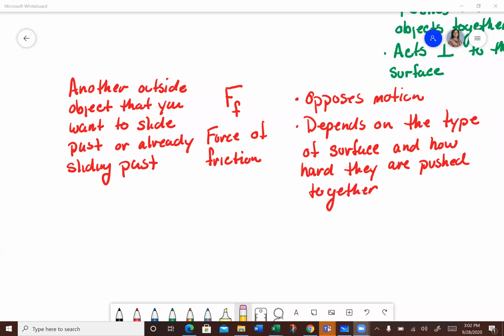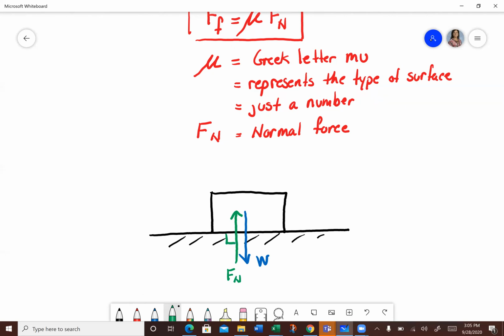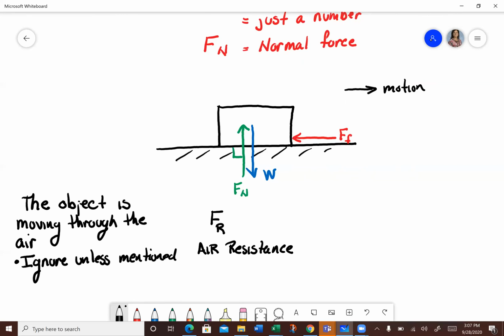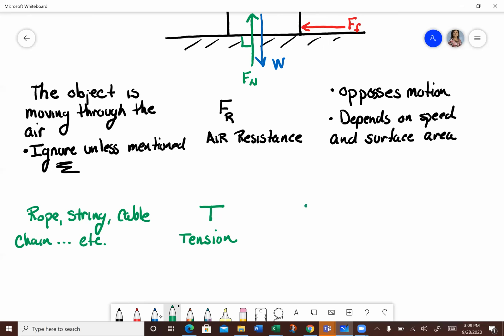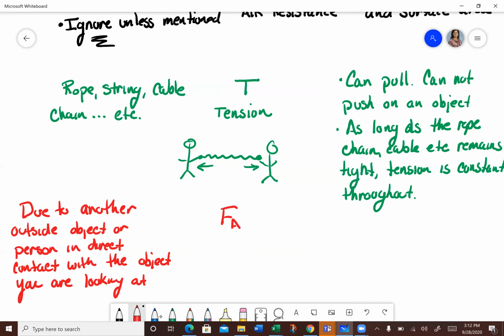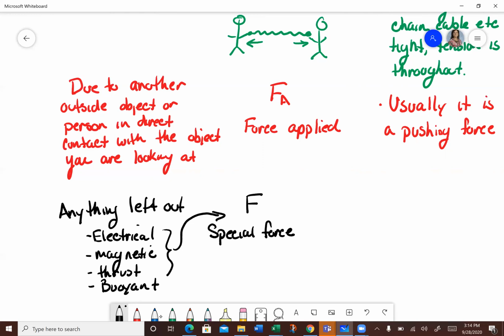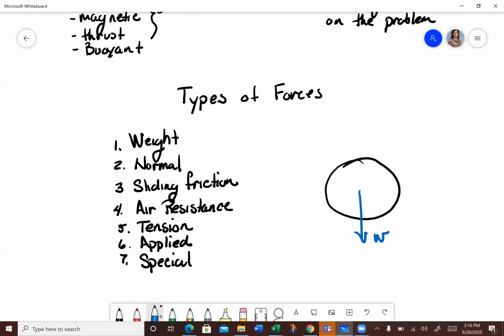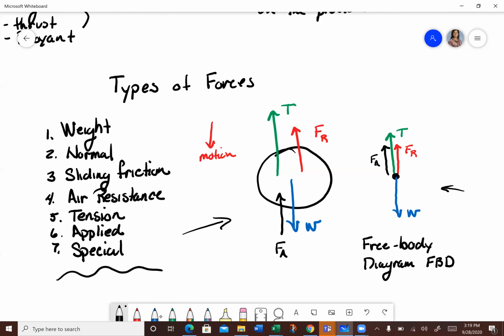Types of Forces